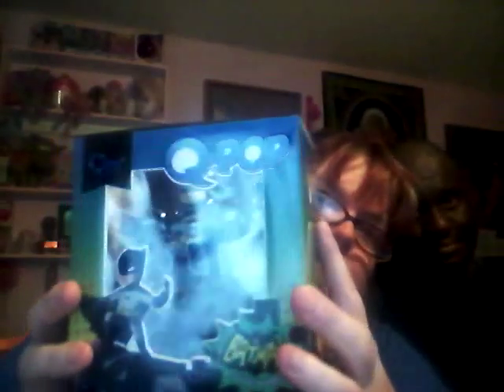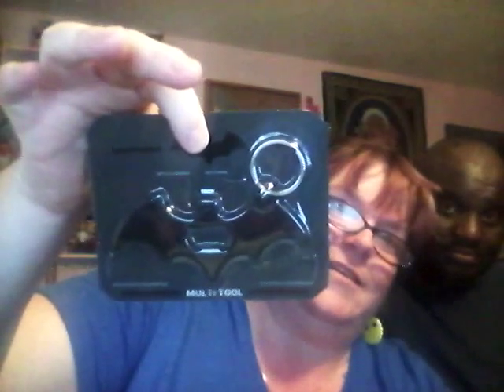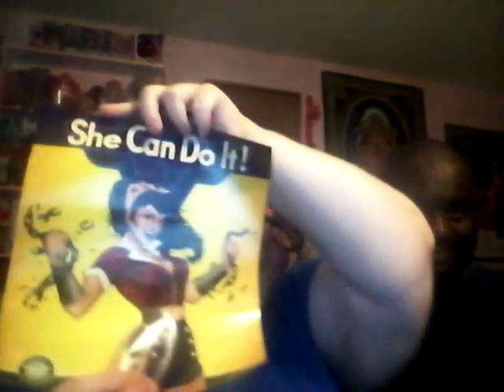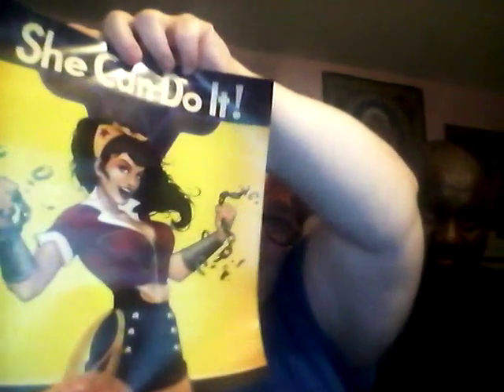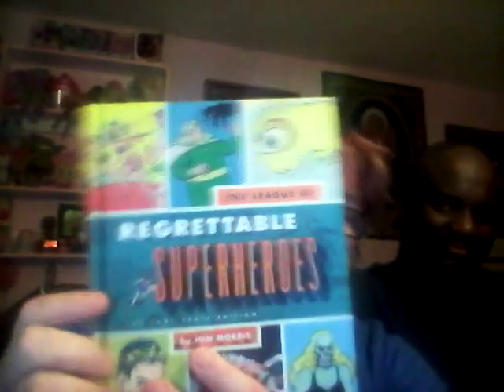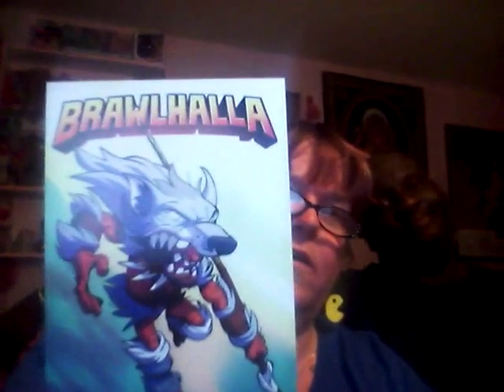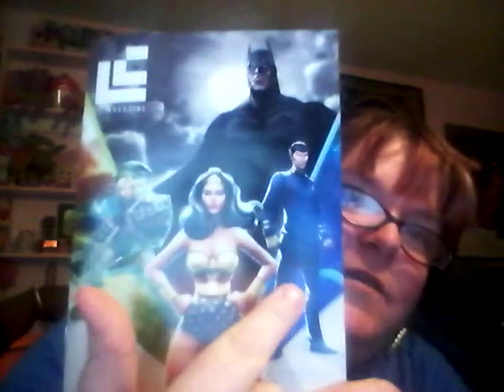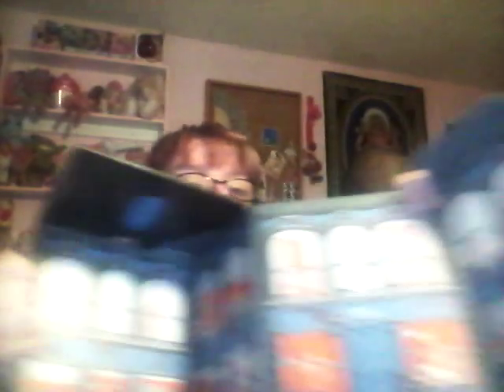Lootcrate Unboxing July 2015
Rob and I sharing the fun that is Lootcrate.
Lootcrate is a montly subscription box full of nerdy/geeky goodies.
Here is how to subscribe.. this link may or may not help me get money off of my crate... there's a link on how to do that but I can't remember if mine is working (operator error lol)